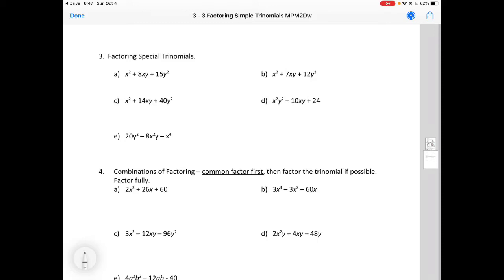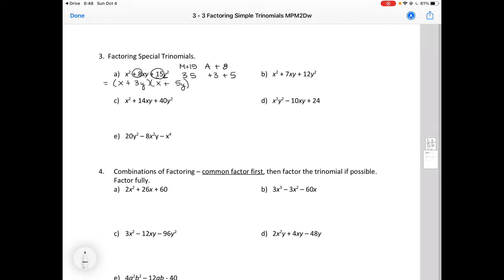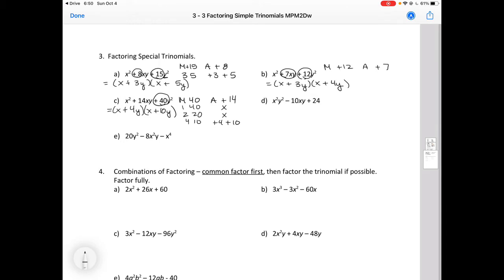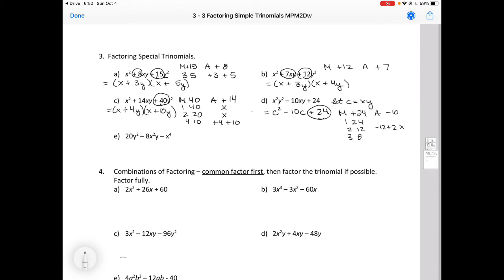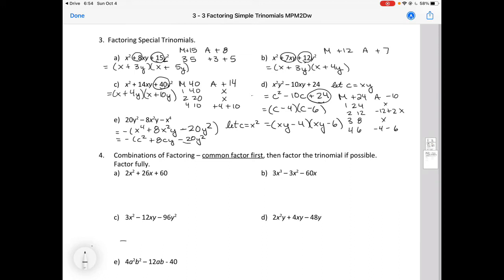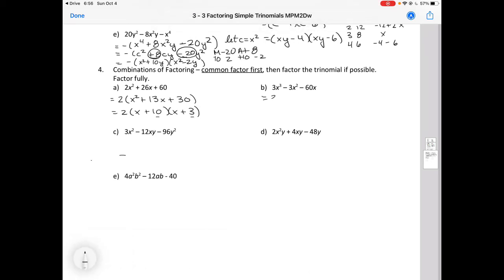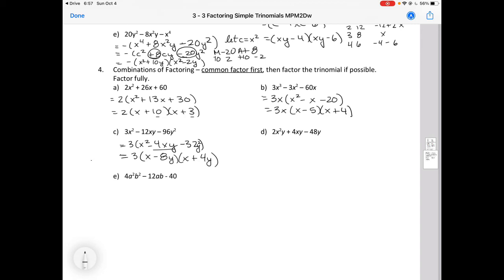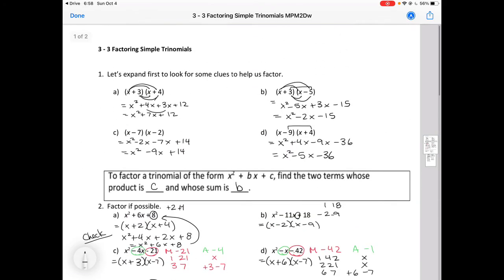3-3 FactoringSimpleTrinomials Part 2